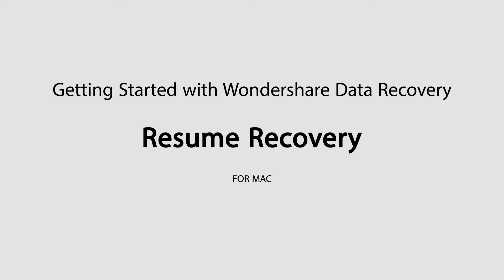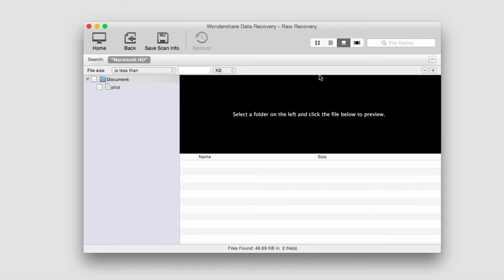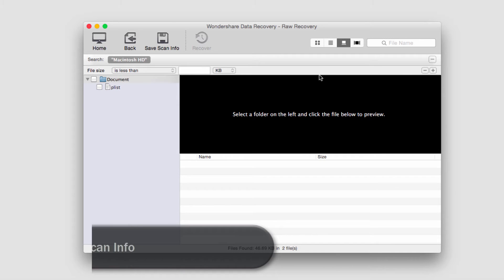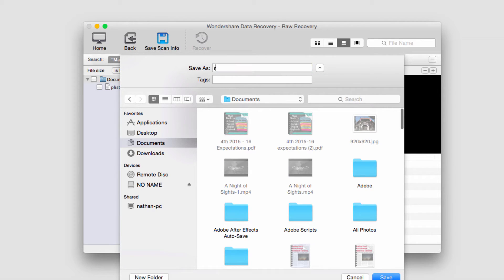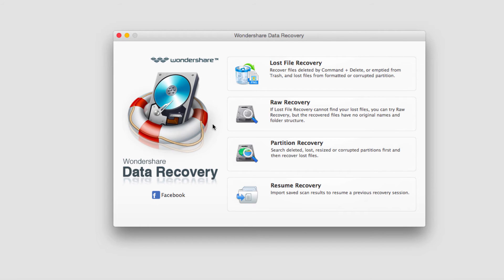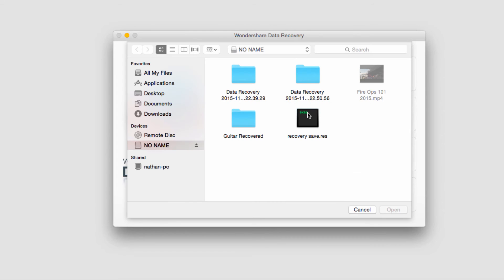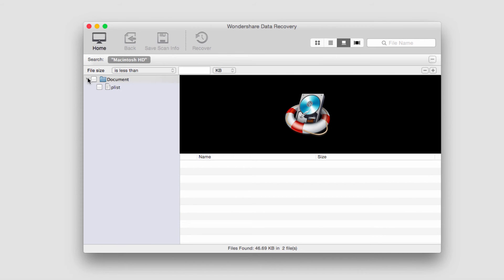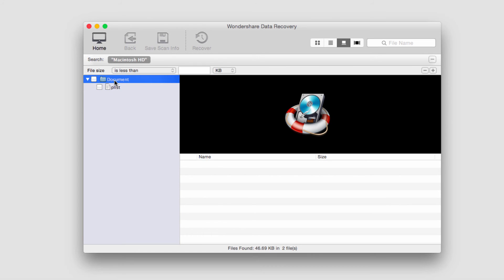Resume Recovery of Wondershare Data Recovery for Mac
Scanning results could be saved and you can continue recovery when you need, this tutorial shows you how to resume recovery process with wondershare Data Rrecovery for Mac